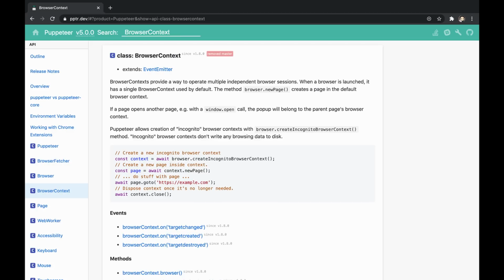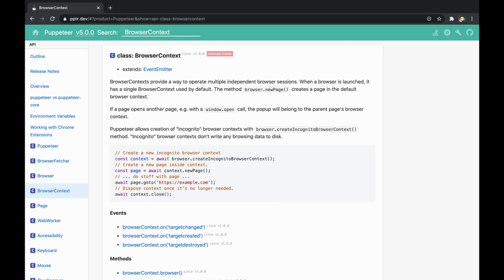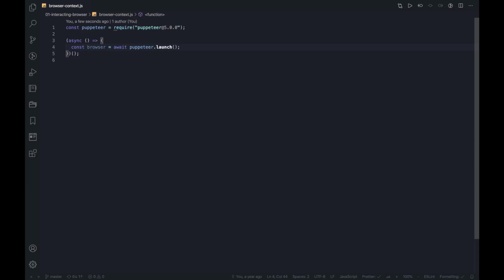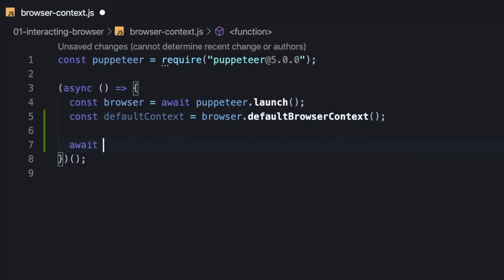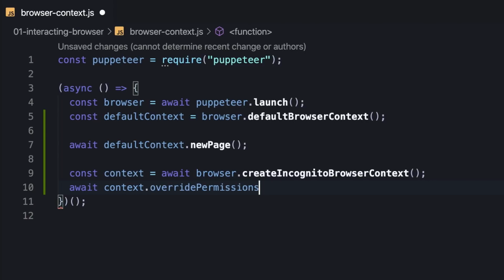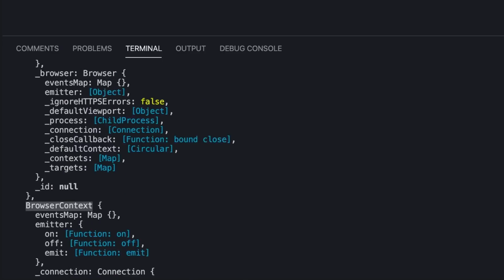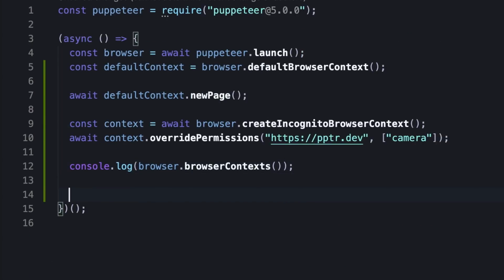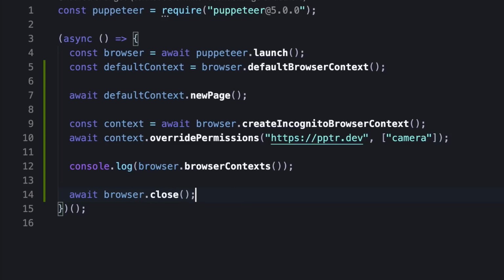Puppeteer - Introducing the Browser Context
This video explains what the browser context is in Puppeteer, and how to practically use it.

⏱️ 𝗧𝗶𝗺𝗲𝘀𝘁𝗮𝗺𝗽𝘀:
0:00 Intro
0:16 The Browser Context
1:07 How to Use
2:26 Outro

My mission is to enhance the web development community by creating high-quality and simple content.